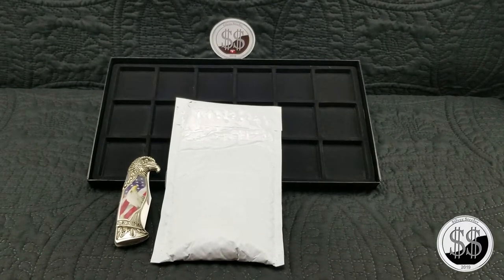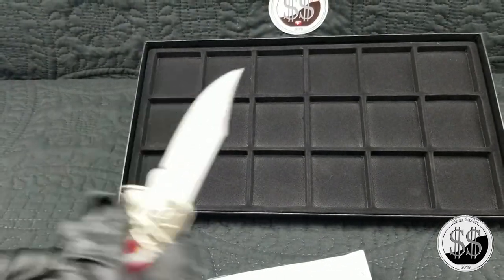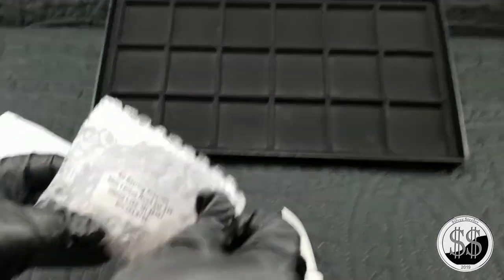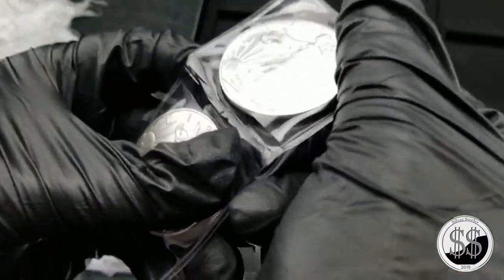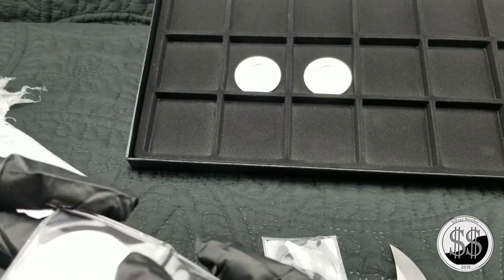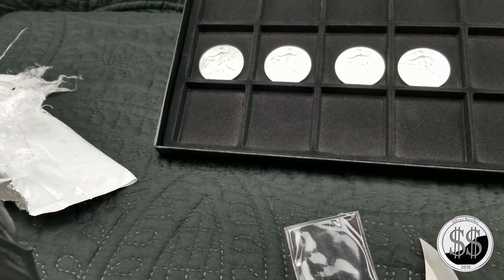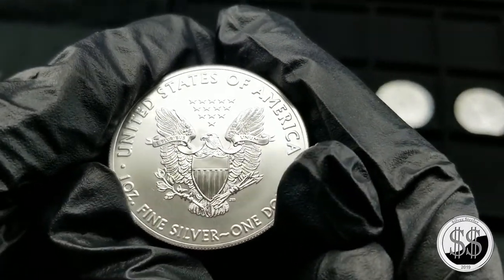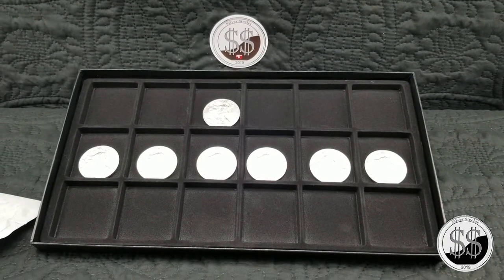Unboxing ASE's from SD bullion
Did I get random dates?